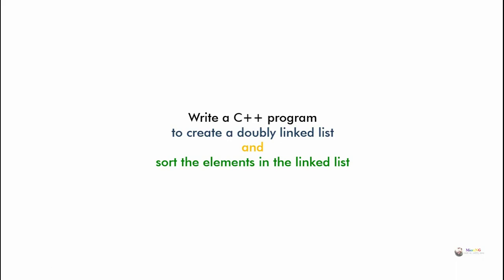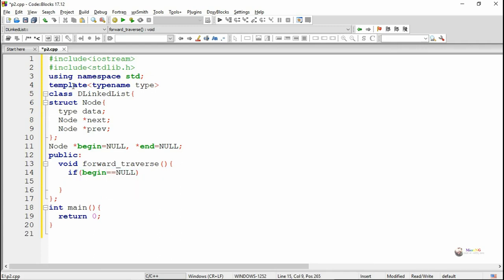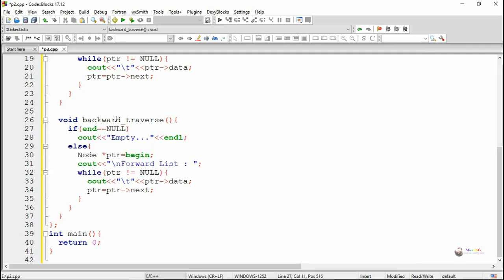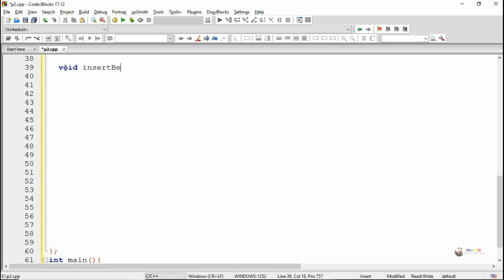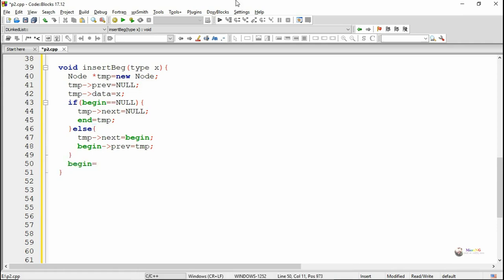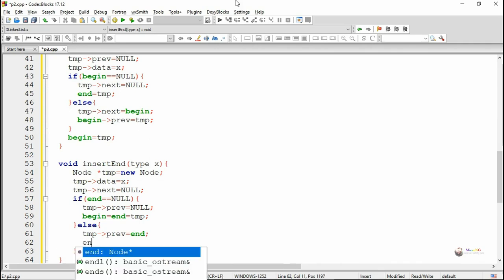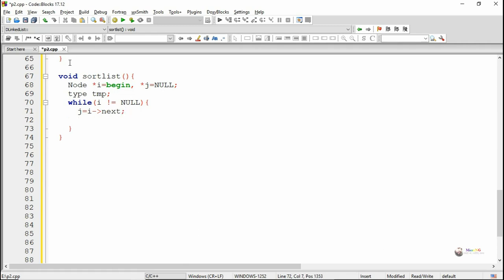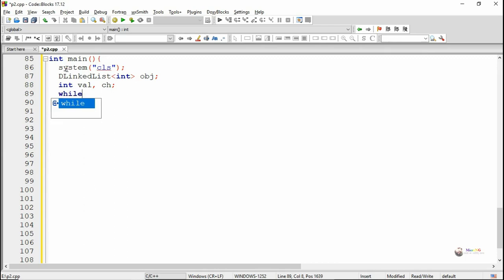C++ program sort doubly linked list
C++ program sort doubly linked list or two way linked list. create doubly linked list by inserting a node at the beginning and end of the doubly linked list and sort the elements